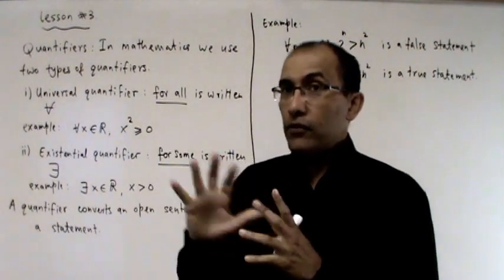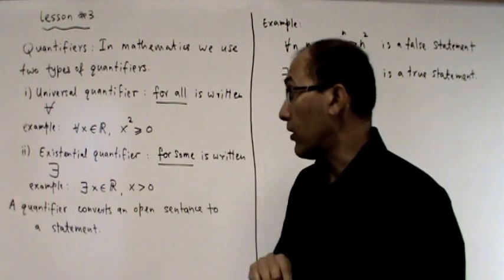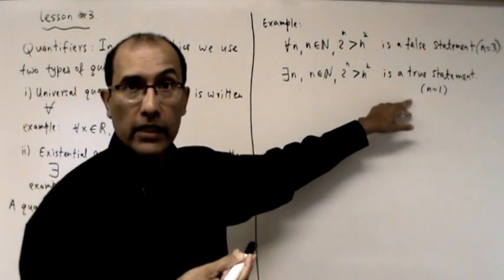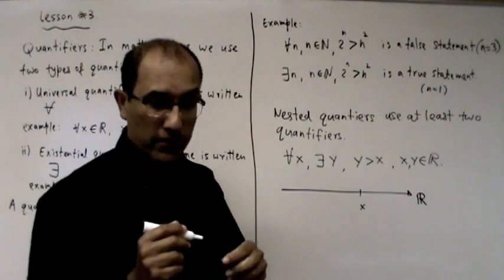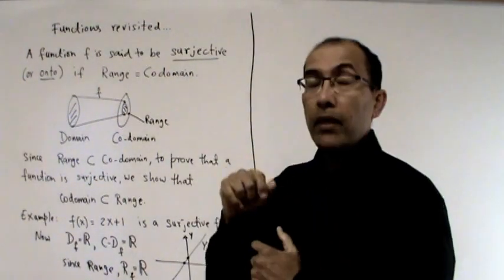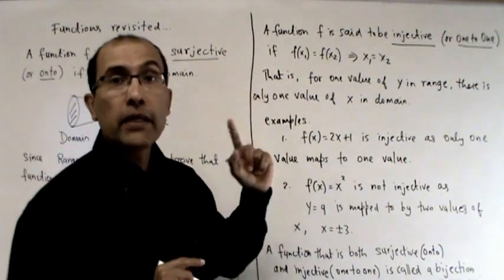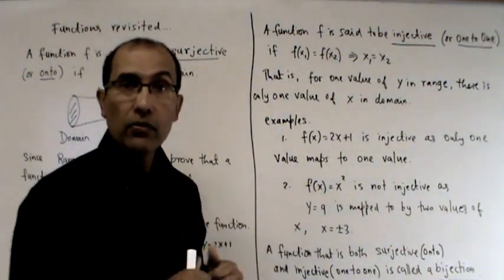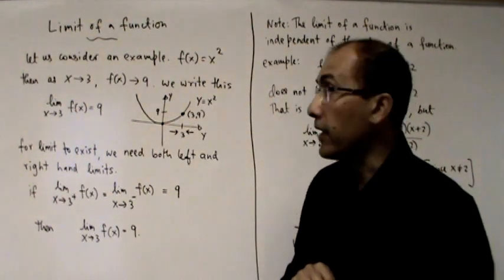9 Injective Surjective